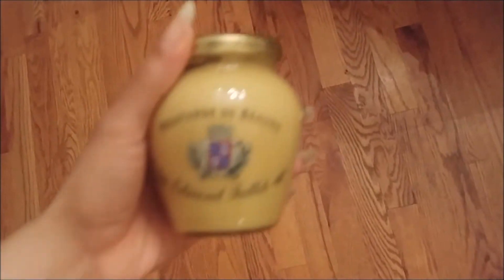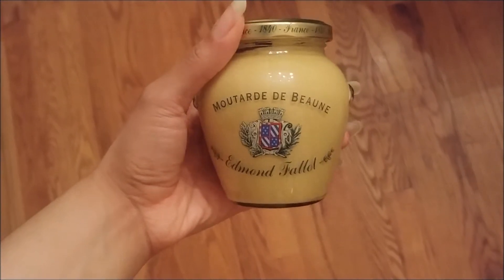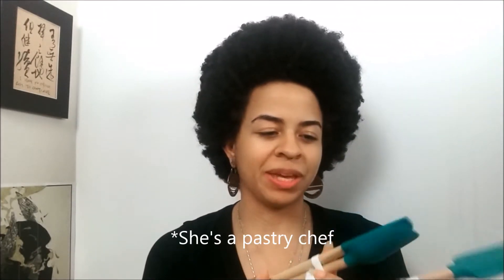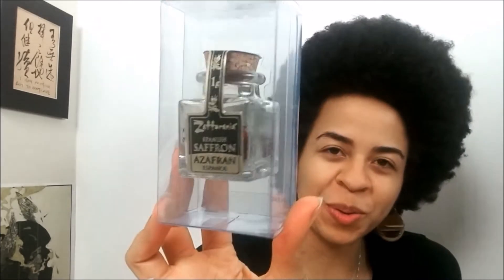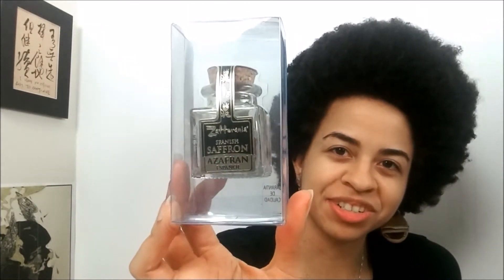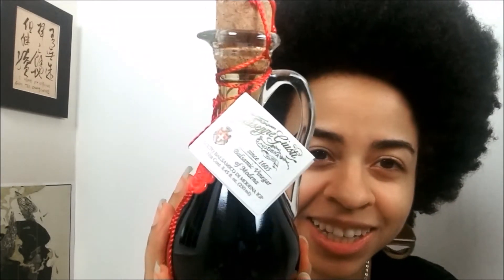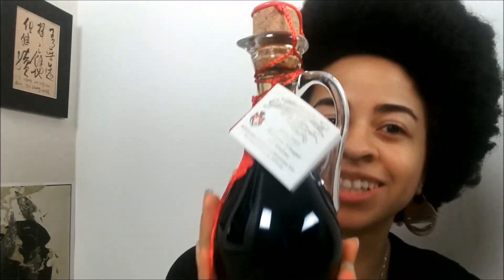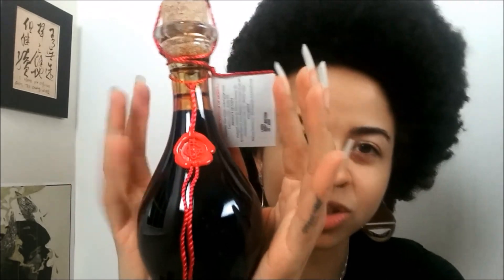Stress Shopping at Williams-Sonoma Haul | HopelessAndFluffy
Hey, Guys!!! Make sure you check the description box for more information.

Misc
Poshmark- @kaiaceline